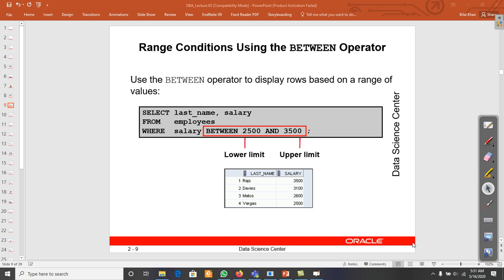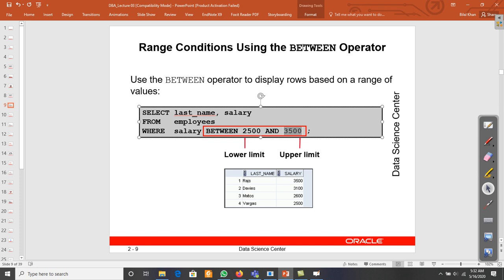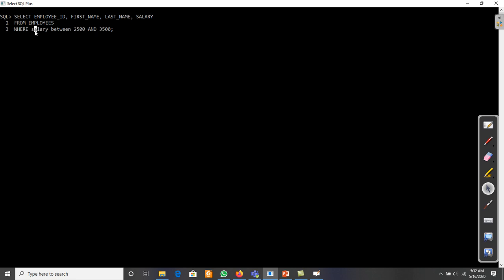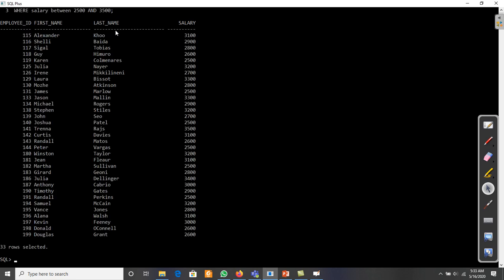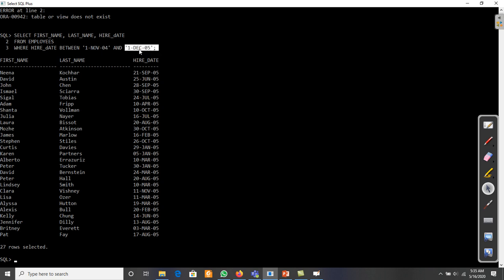How to Display Rows Based on Range of Values: Between .. AND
How to Display Rows Based on Range of Values using Between AND  comparison operator.